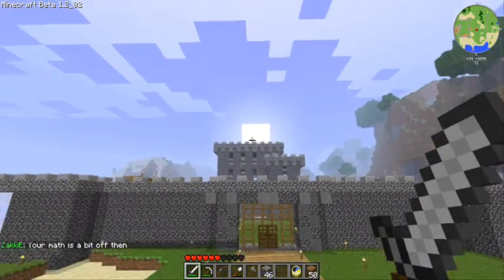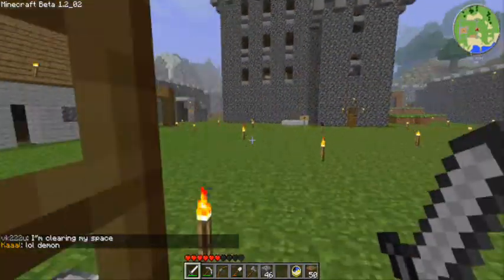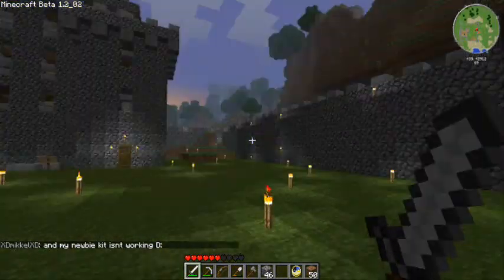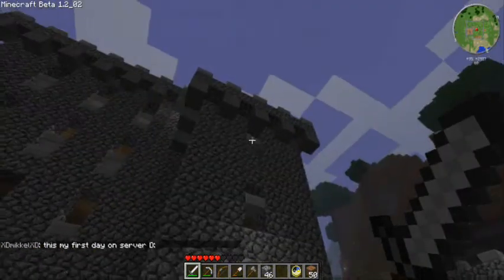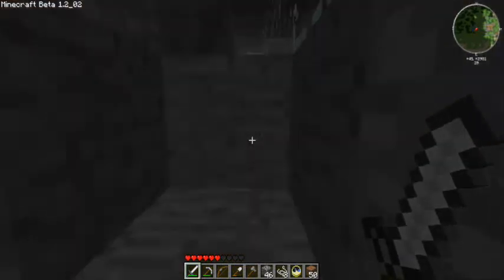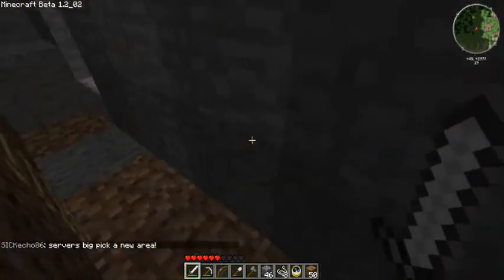Daneth workbeanch medieval village (MCWB server)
then read this post and do as it says.